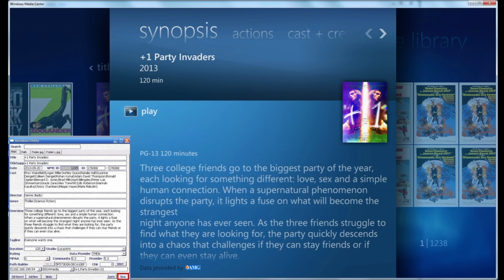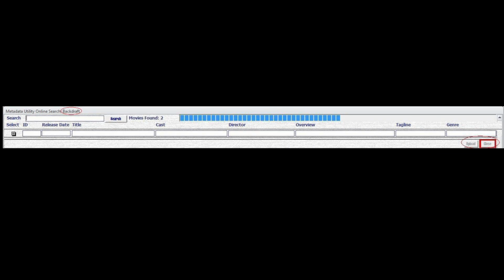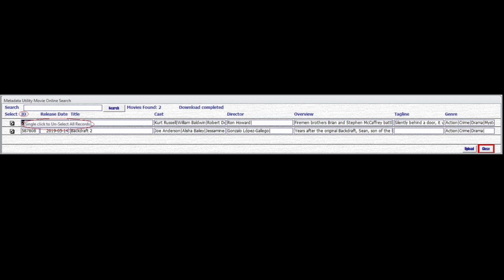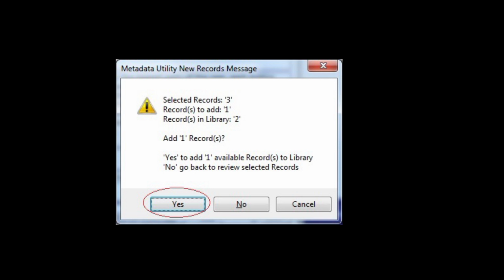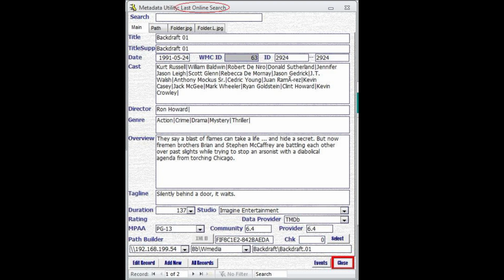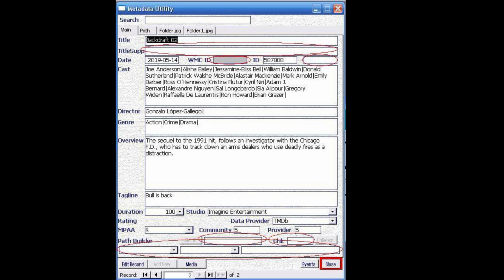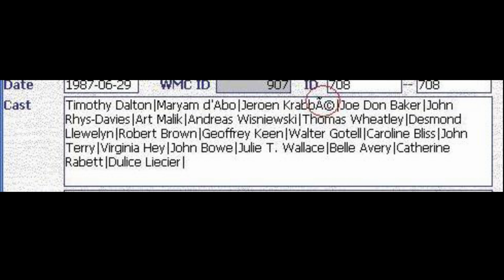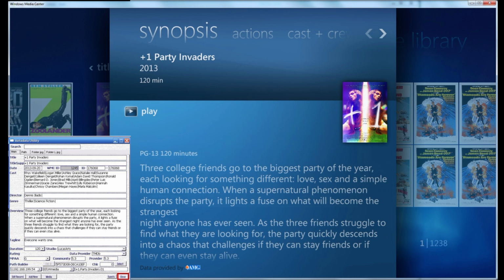Metadata Utility - Batch Operations - Online Search Switchboard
Metadata Utility - Key Features include:
- Batch Processing
- Language Management

00:00 - Introduction
00:07 - Navigation
01:00 - Metadata Utility Online Search Movie
01:10 - Movie Search Online
02:10 - Found and Downloaded Movie Information Online
02:51 - Select All Records
03:39 - Un-Select All Records
04:27 - Manually Select Records
04:55 - Upload/Add New Movie Information
05:54 - Metdata Utility Last Online Search Movie Queue
07:40 - Search for added Movies
08:00 - Quality Review (QR) or Downloaded/Added Movie Information
12:15 - Outro